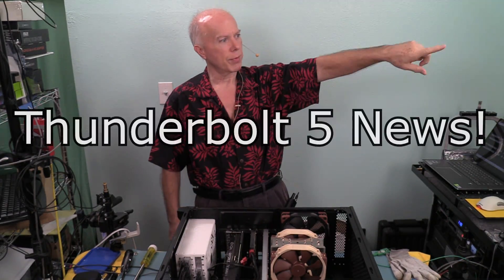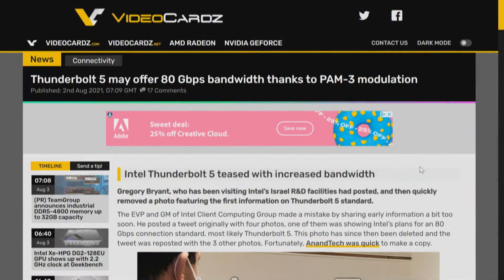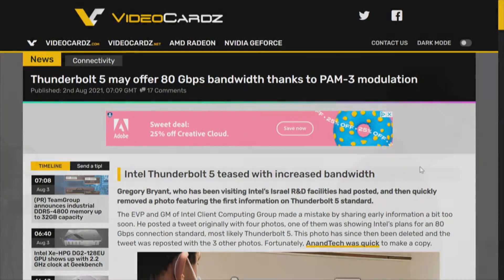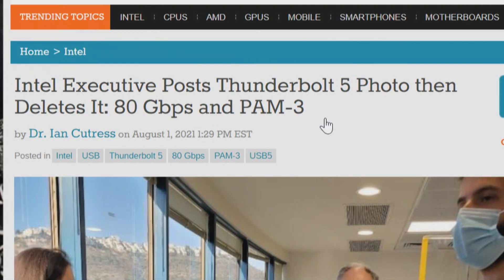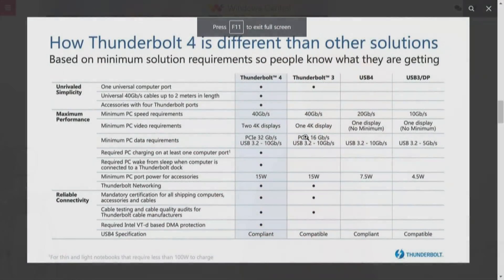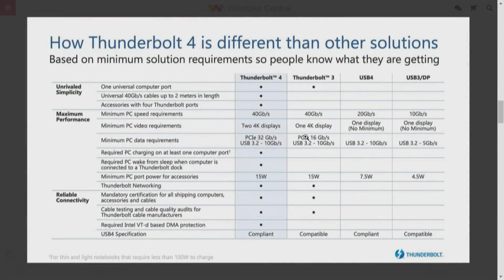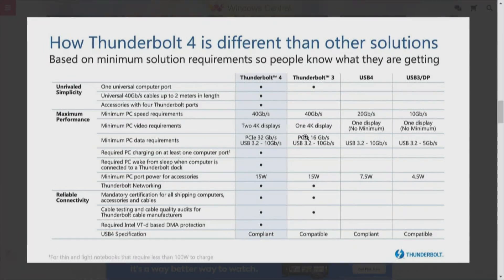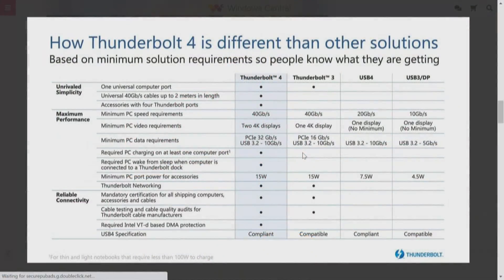Intel Thunderbolt 5 News!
Intel Thunderbolt 5 may offer 80 Gbps bandwidth thanks to PAM-3 modulation! Thunderbolt Throughput 4 PCIe Lanes Data Delivery!

Q: How does Thunderbolt 3 achieve 40GBit/s over Thunderbolt when PCIe 3.0 x4 is only capable of 30.781GBit/s? Intel Marketing!

Q: Will Thunderbolt 5 by on PCIe 4.0 or PCIe 5.0?

1. Gigabyte GC-Titan Ridge 2.0 (Titan Ridge Thunderbolt 3 PCIe Card Component)
2. Gigabyte GC-Maple Ridge (Intel/ Thunderbolt 4/ JHL 8540 Controller/ 2x USB Type-C/ 1x DisplayPort 1.4/ 2x Mini DisplayPort/ Max Bandwidth 40 Gb/s/ PCIe Card)